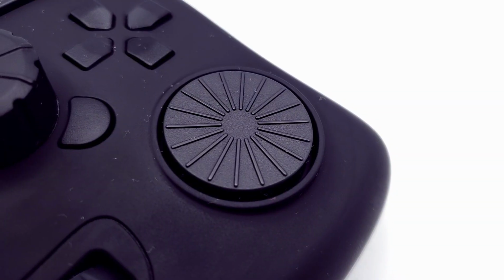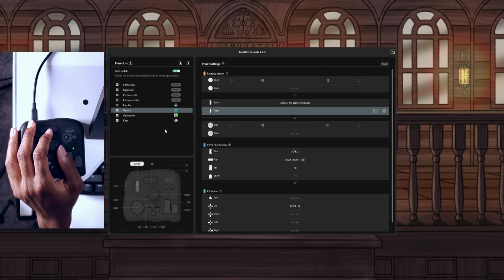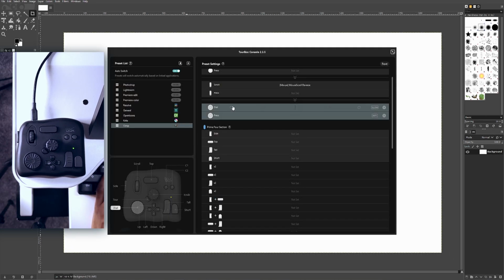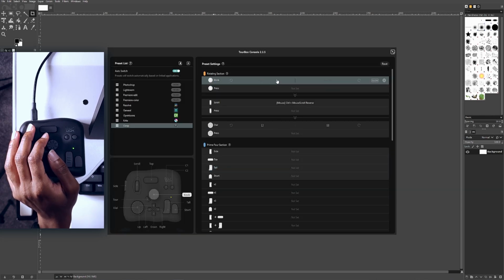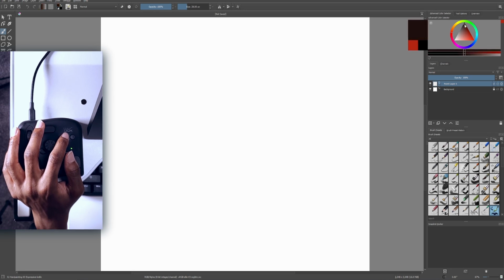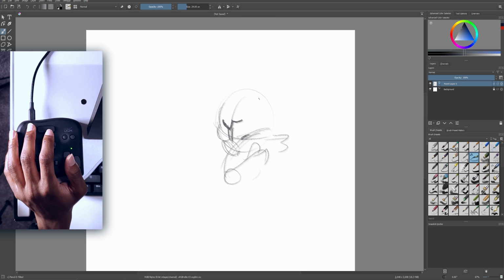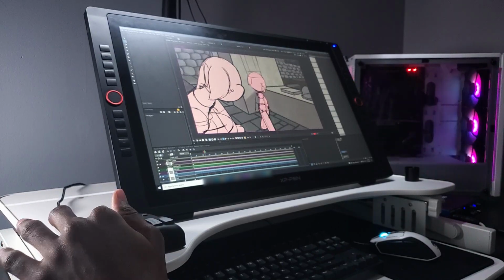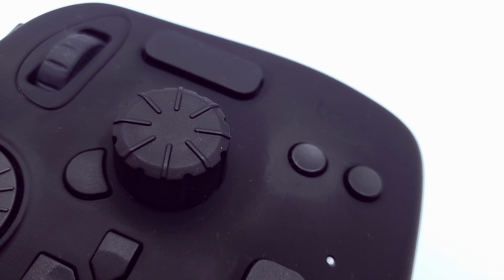The Controller For Artists? - TourBox Neo Review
Easily the most unique thing I've reviewed on this channel.

Timestamps:
Demo 0:53
My Personal Preset 4:40
What I Like/Dislike: 7:15